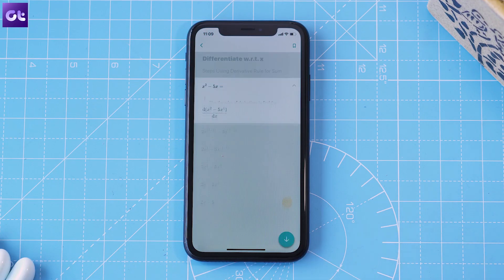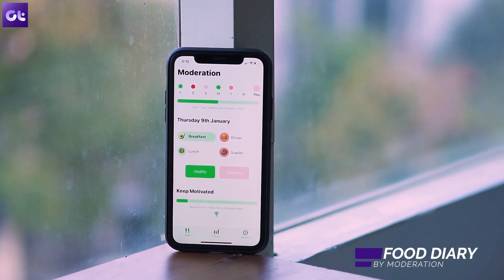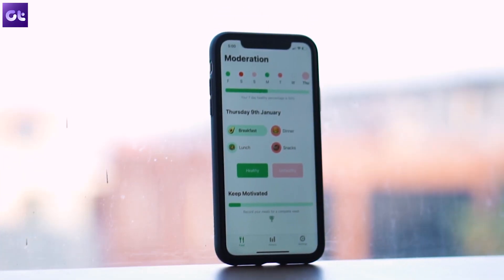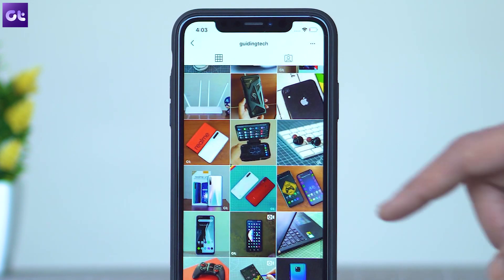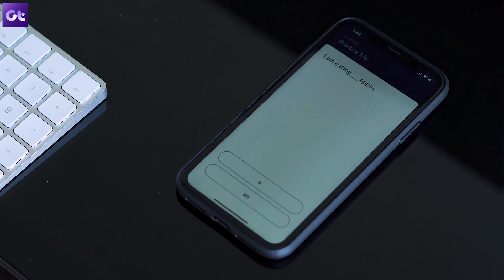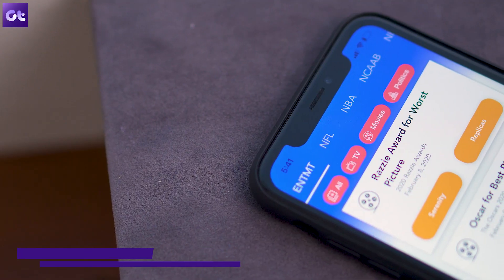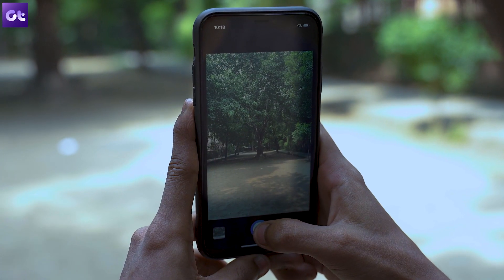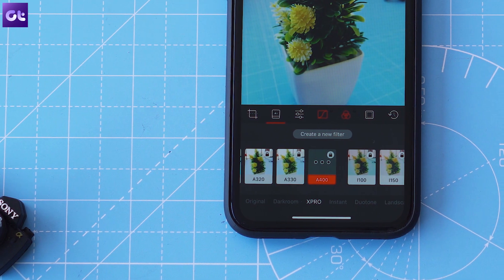Top 7 Best Apps for iOS in January 2020 That You Should Definitely Check Out | Guiding Tech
The new year is here, and with that comes our new list of 7 cool apps that you should definitely try on your iOS device. Productive, helpful, and easy to use, these apps are ones we've personally tried and then curated for you.

Behold, our list of 7 cool iOS apps for iPhone and iPad devices to try out in the month of January 2020.